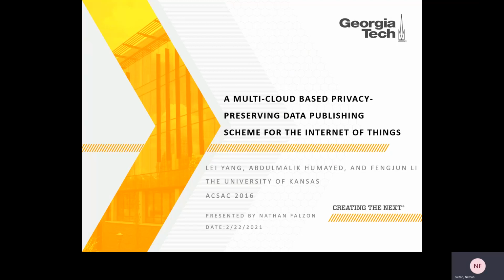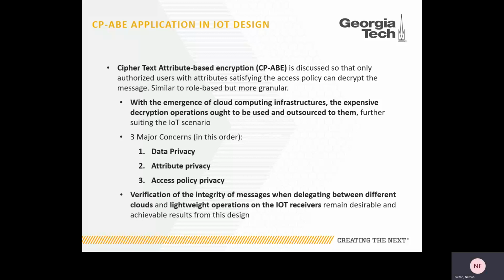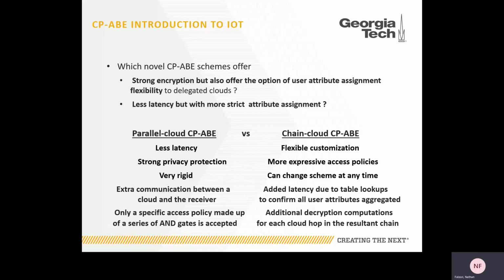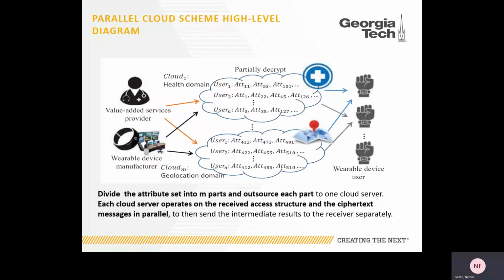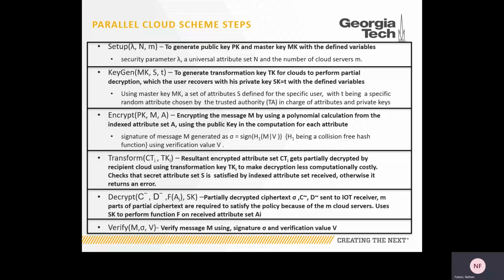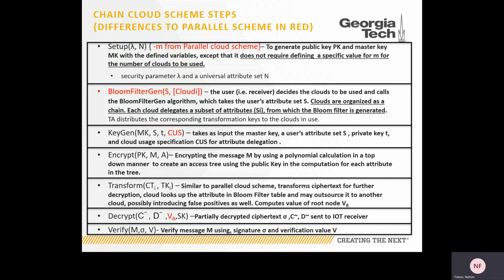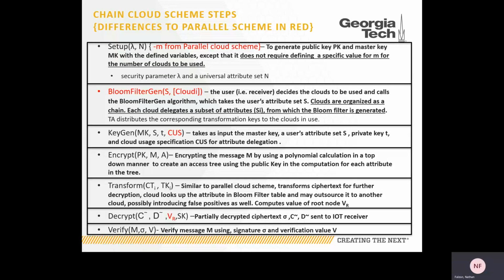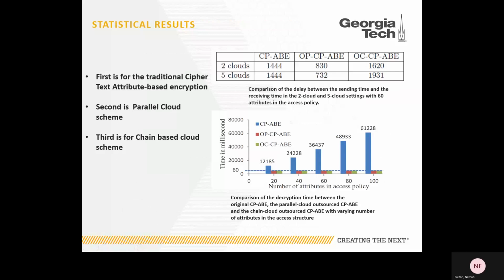A Multi Cloud based Privacy Preserving Data Publishing Scheme for the Internet of Things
Presentation on the considered paper from the ACSAC conference of 2016

Paper Title: A Multi Cloud based Privacy Preserving Data Publishing Scheme for the Internet of Things

Paper Authors: Lei Yang, Abdulmalik Humayed, and Fengjun Li